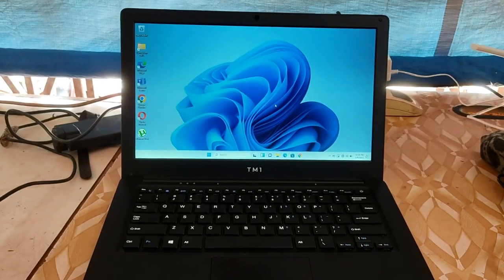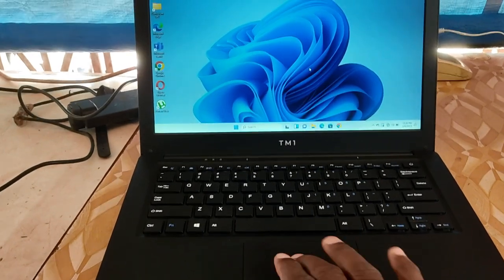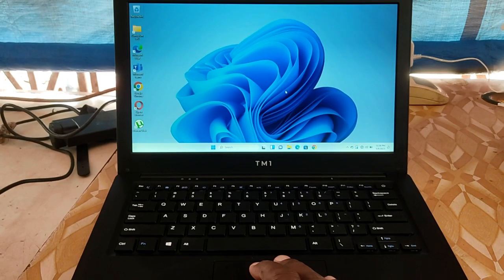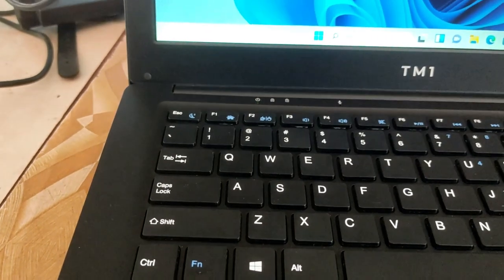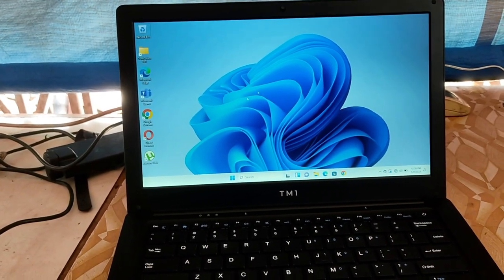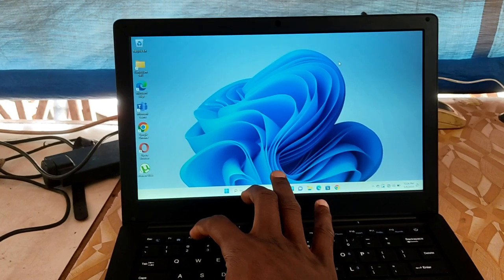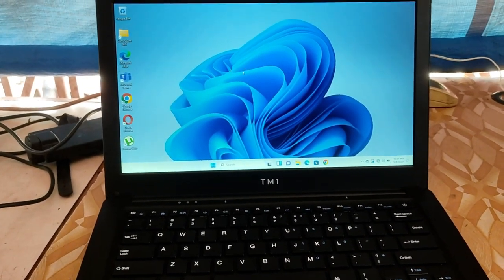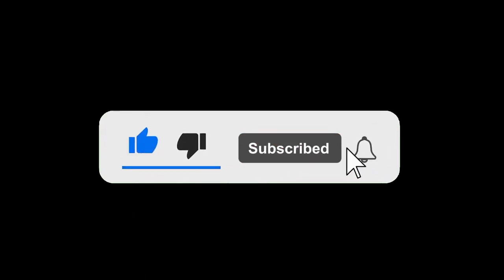How to enable or Disable TM1 Laptop Cursor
A step by step video on How to enable or Disable TM1 Laptop Cursor

Use These Apps For Content Optimization (SEO)